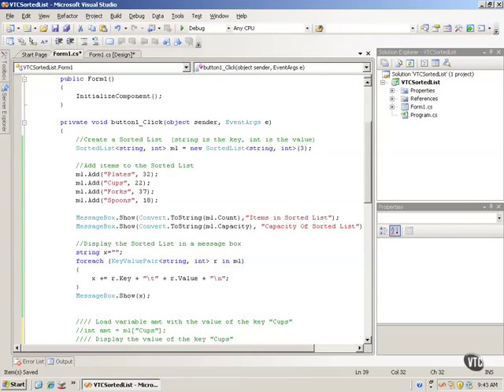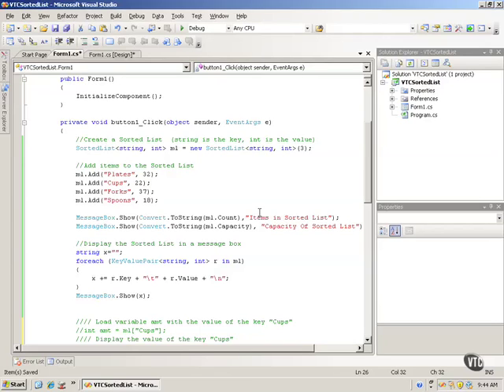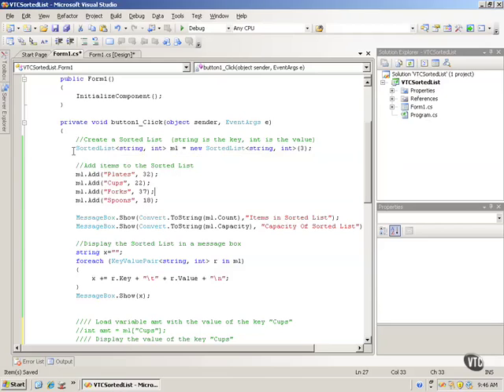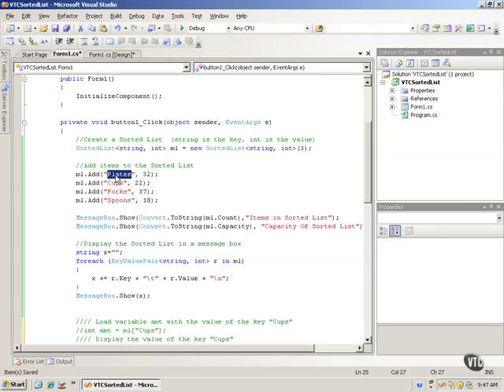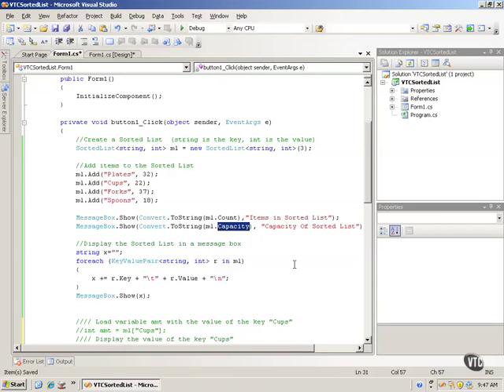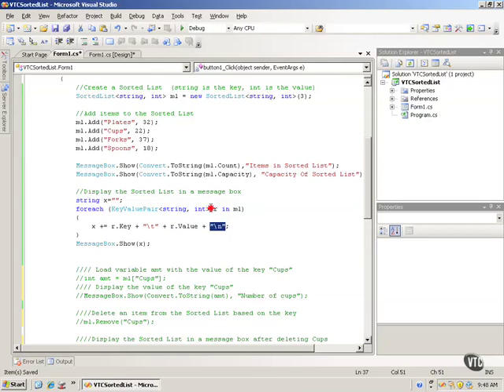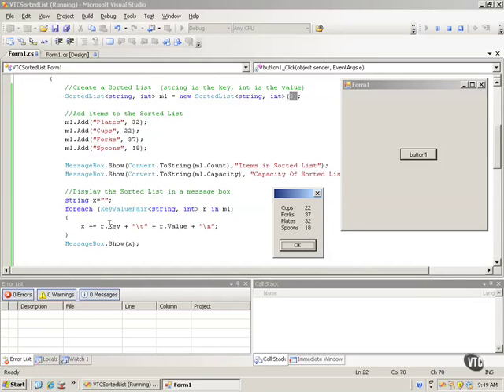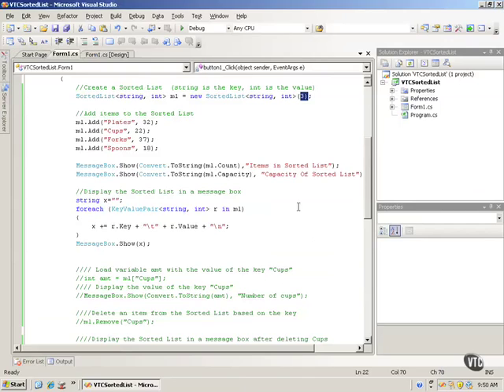07 11 Sorted Lists pt 1